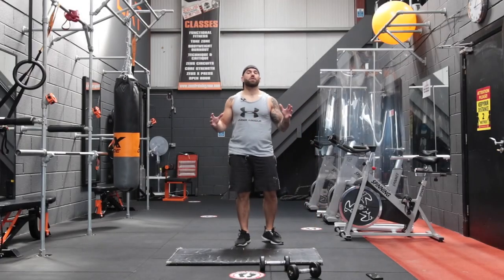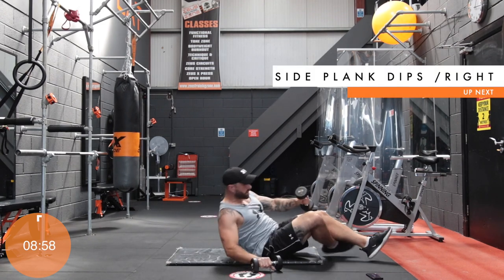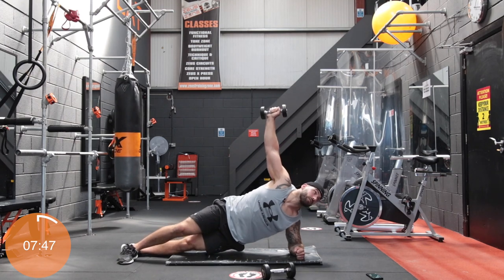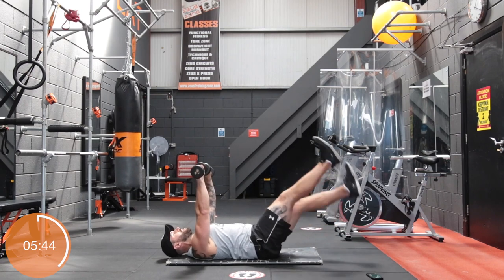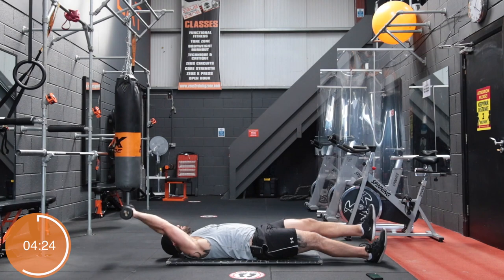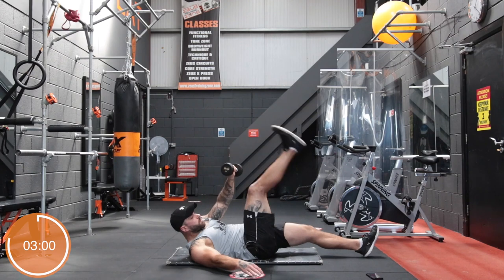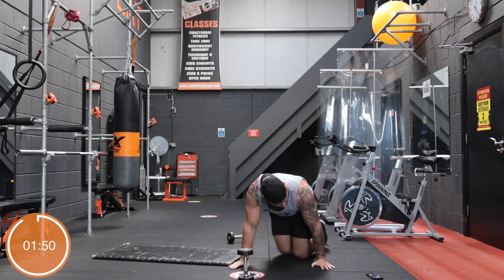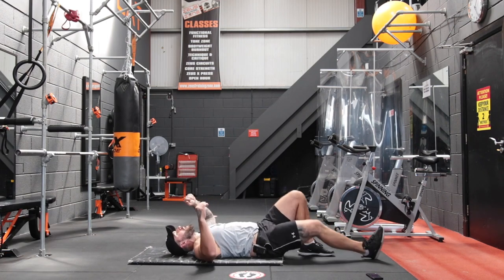DUMBBELL AB WORKOUT AT HOME (10 mins | follow along | no repeat)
Todays Zeus Fitness video is a Dumbbell Ab Workout At Home (10 mins | follow along | no repeat). A perfect ab workout you can do from home. You guys love the real time follow along dumbbell workout.

You also like when I incorporate some dumbbells into the Ab routine for a little added resistance. Combining that with the no repeat aspect which I personally love myself.

So again what we are doing here is hitting 10 ab exercises in total, doing each for 1 minute straight with a 10 second rest/change over between each one

Meaning we are never repeating the same exercise twice.

You wont need a crazy heavy weight for this , you're only looking to add a little extra resistance to shock those abs

So grab your light dumbbells and let's give this a smash

If you really want to get in the best shape this summer , all from the safety of your home , build lean muscle , absolutely shred body fat and really unearth those abs then you simply must check out our new Zeus 6 Week Shred program.

Our new members have been absolutely loving it and getting amazing results

Want more info , head on over to

for more info on our Brand New ‘Zeus 6 Week Shred’ structured Program that can be done from home 💪

As always guys , love to hear from you guys . Any questions , feedback or anything you would like to see, just drop me a comment in the comments section and I will try to get back to you all 😊

Again if you enjoy the video series be sure to hit that like button and make sure to subscribe and turn on the notification bell so you don't miss another workout again or miss any future videos in this series

Till the next one

Grant
Zeus Fitness